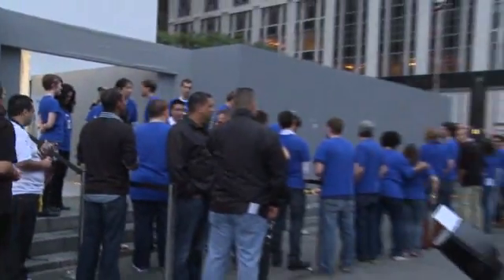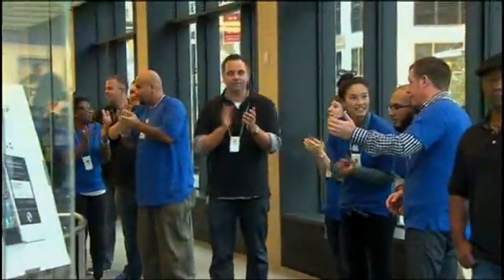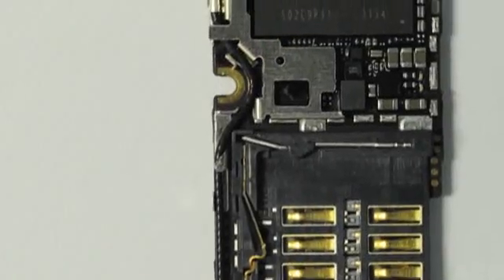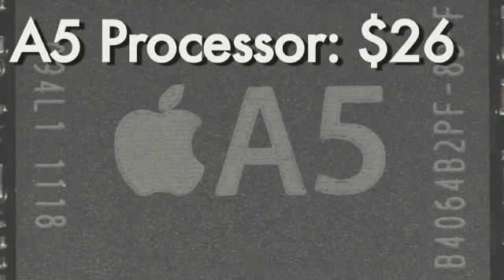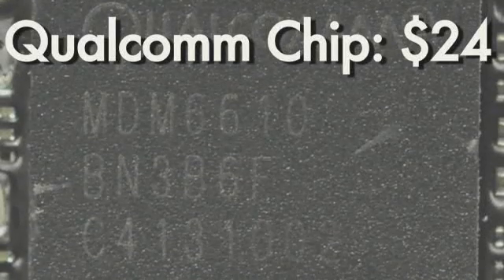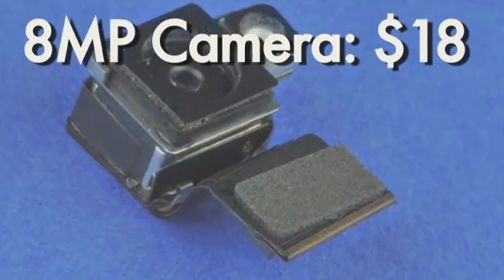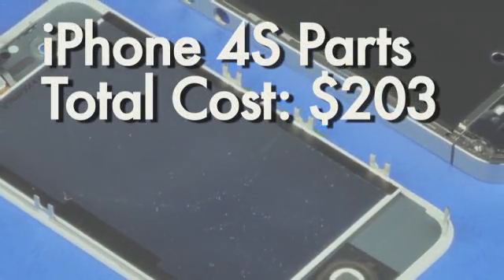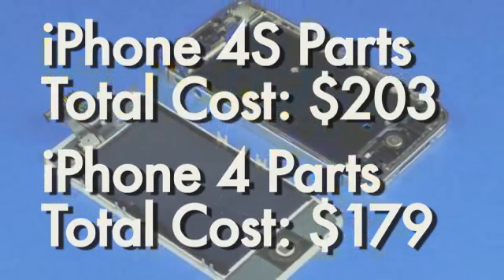What the iPhone 4S parts really cost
The parts of Apple's latest phone cost far less than its $599 retail price.